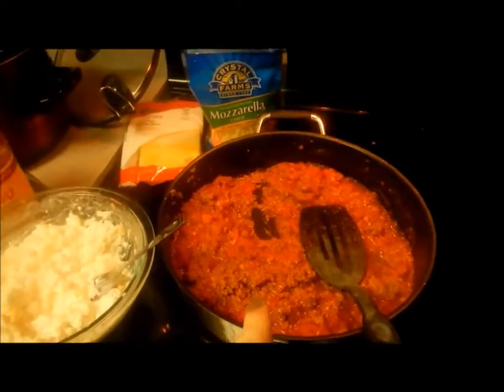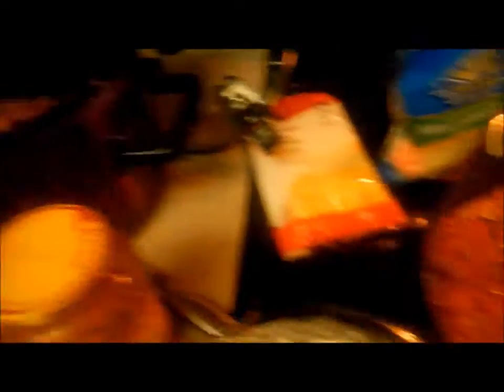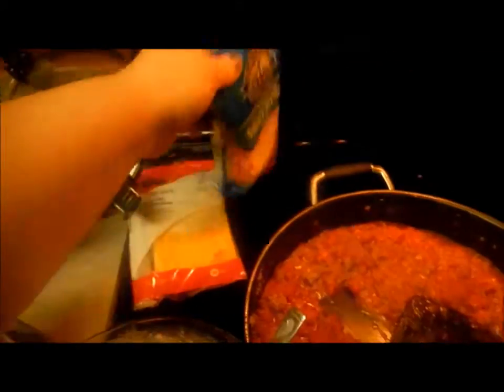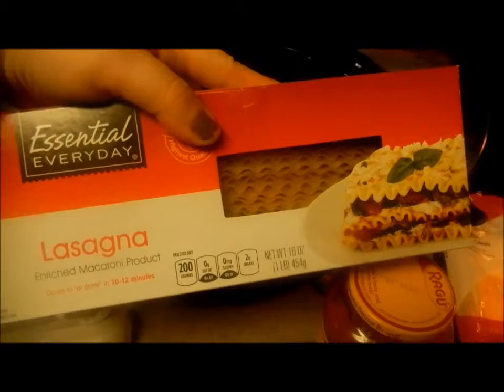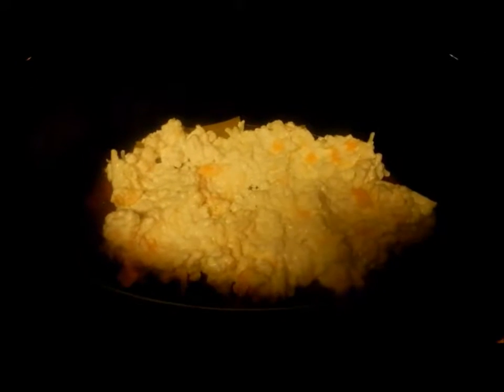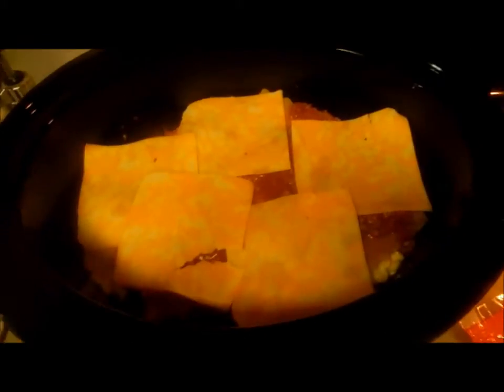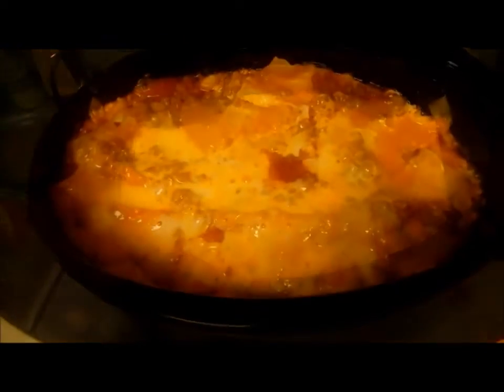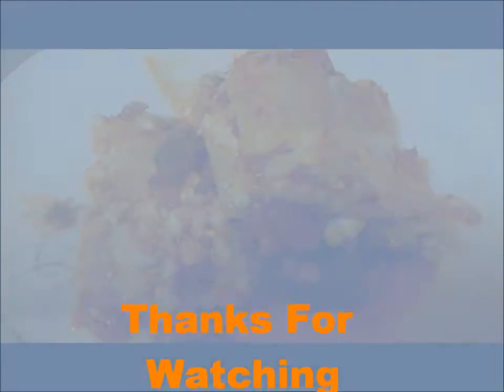Crockpot Idea- Lasagna {October 20th, 2014}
Today I made crockpot lasagna. This is such an easy way to make this delicious food. I love the smell and cuts the tedious time of bowling noodles and such! Hope you try and ENJOY!!!